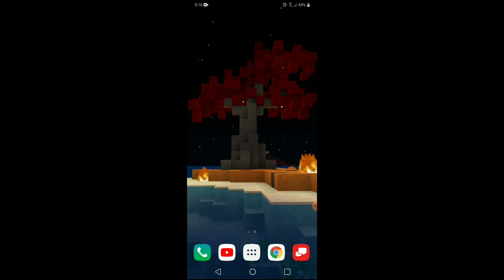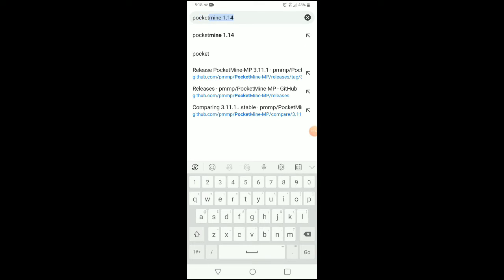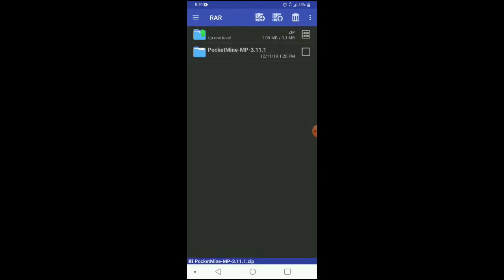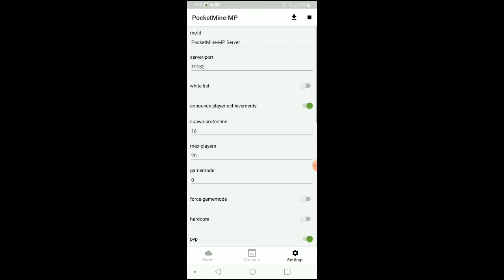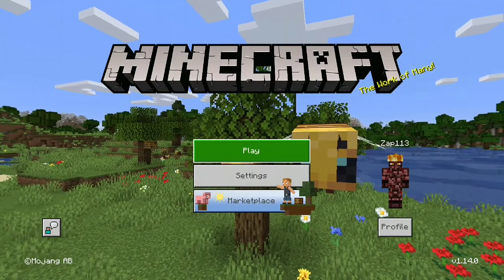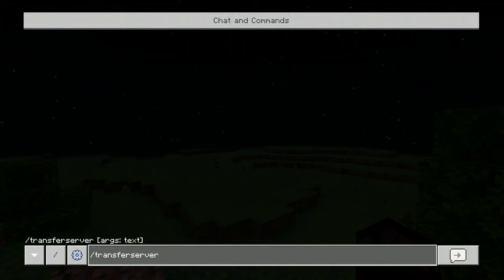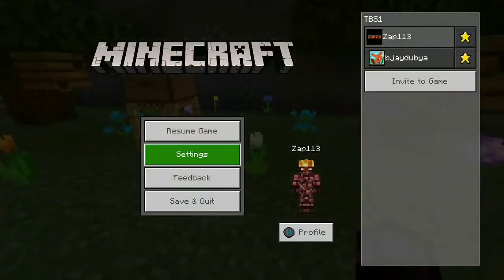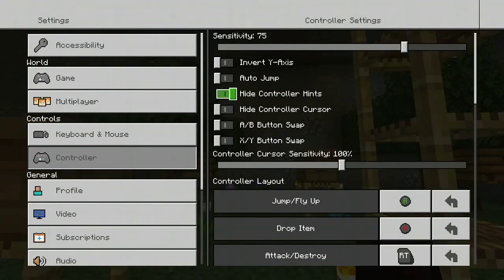How to join a server via Xbox one using android device on bedrock version 1.14